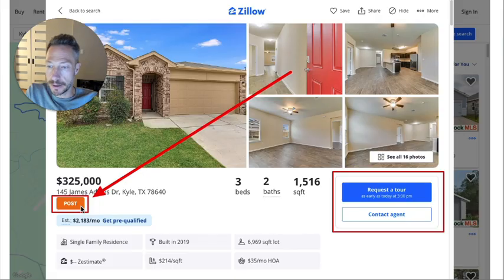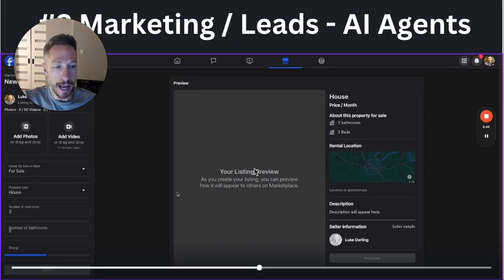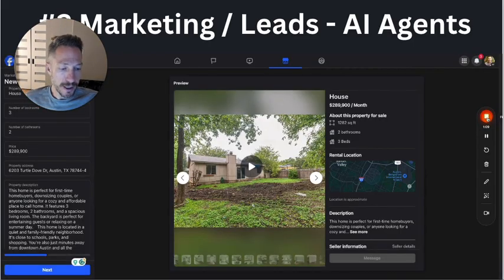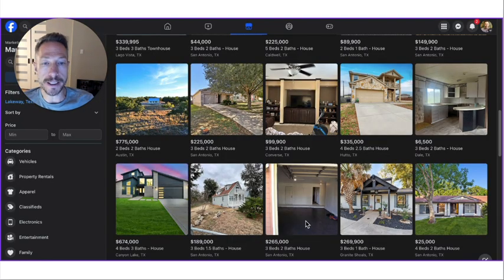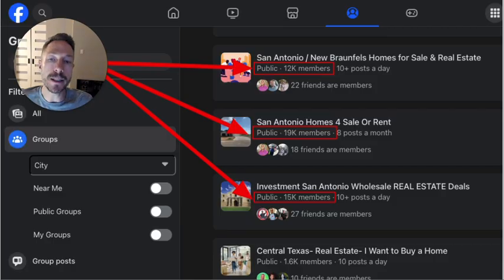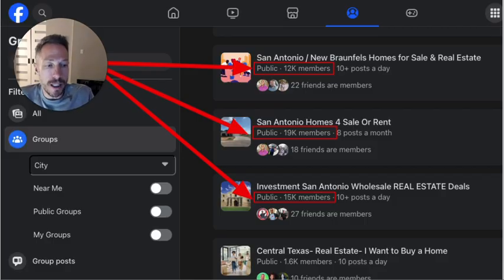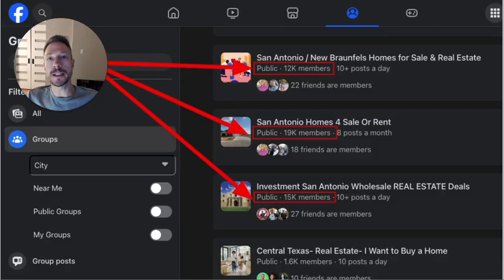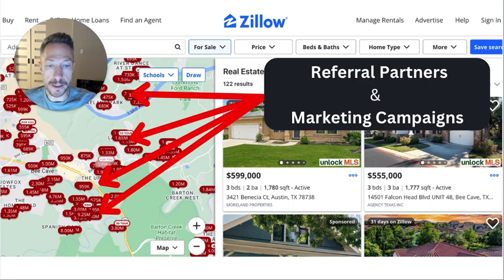The Fastest Way to Get Mortgage Leads in 2026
#1 AI Operating System for Loan Officers

How Loan Officers Are Generating Free Mortgage Leads Without Ads, Content, or a Social Media Following

No ad budget. No followers. No dancing on TikTok.

Just a steady stream of active, in-market buyers reaching out to you directly.

Here's exactly how it works.

The Strategy: Model What Already Works
Zillow didn't invent anything revolutionary. They simply figured out one undeniable truth about home buyers:
Everyone starts their home search by looking at homes.
That's it. That's the whole framework. Meet buyers where they already are, show them properties they're already searching for, and let them come to you.
Agent Flywheel took that exact proven model and rebuilt it — without Zillow in the middle taking your money and selling your leads back to you.
Bottom-of-Funnel Buyers Only
This isn't about casting a wide net and hoping someone converts six months from now.
When a buyer is actively engaging with a specific property — asking questions, requesting details, reaching out about a listing — they are a motivated, in-market shopper. Not a tire kicker. Not someone "just curious." Someone who is ready to move.
That's who this strategy puts in front of you.
How It Works: One Click, Full Campaign
Inside Agent Flywheel, promoting a property takes seconds. The AI:

Pulls all the property photos automatically
Writes the listing descriptions
Builds the complete marketing campaign
Distributes it across organic traffic sources — immediately

Use this direct to consumer lead generation strategy to stop paying for shared leads and get active buyers reaching out to you.

Big tech platforms like Zillow have proven that homebuyers start their journey by searching for properties. Instead of buying leads back from middlemen, this mortgage lead generation approach allows you to meet buyers where they are already searching. By automating the listing promotion process, you can get in front of motivated, in-market shoppers without needing an ad budget or a large social media following.

The core of this approach relies on a simple, automated workflow designed as AI for loan officers. With one click, your system pulls property data, writes the copy, and distributes it across Facebook Marketplace and local groups. This creates a direct line of communication with buyers, allowing you to bypass the competition. This simple loan officer marketing shift provides a tangible asset—warm real estate leads—that you can use to build stronger referral partnerships with real estate agents.